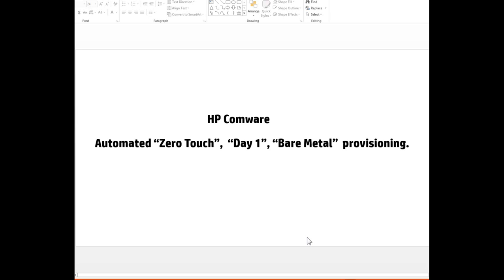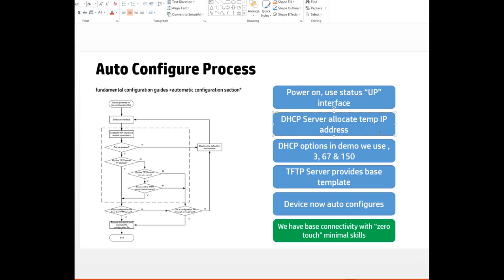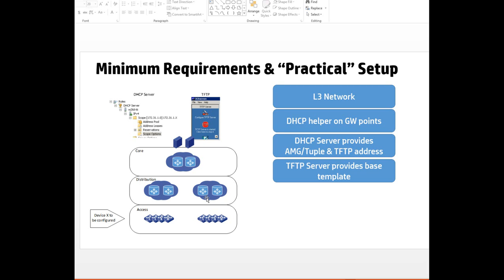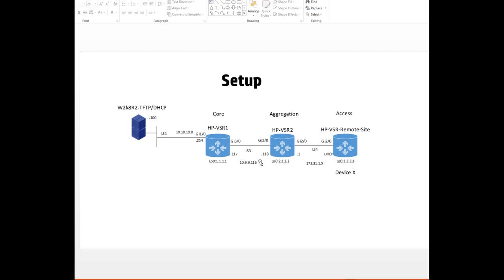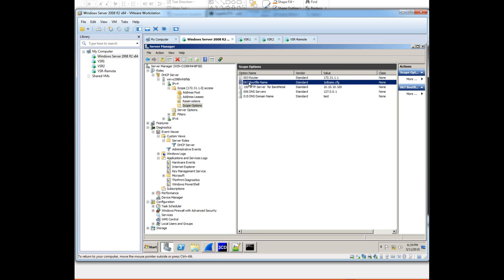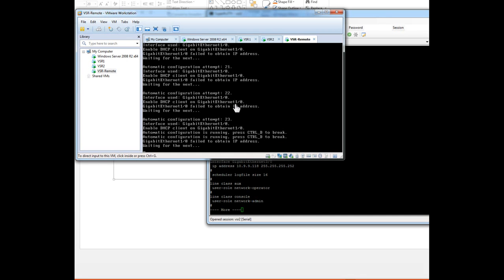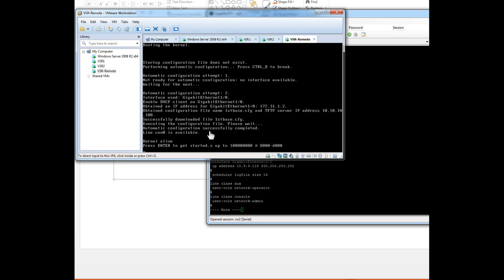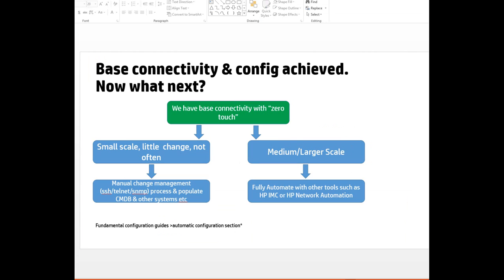Basic auto config on HP switches or routers using DHCP & TFTP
Basic auto config on HP switches or routers